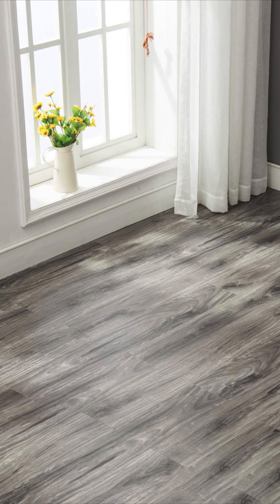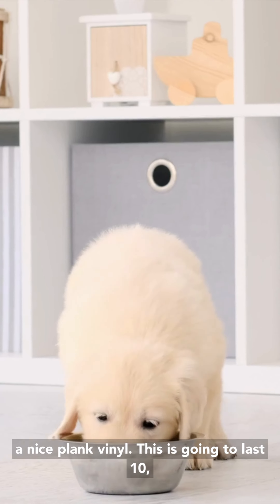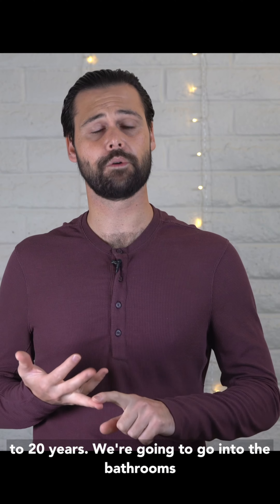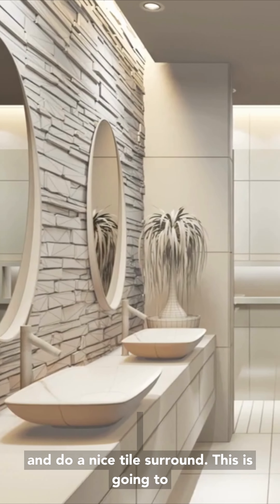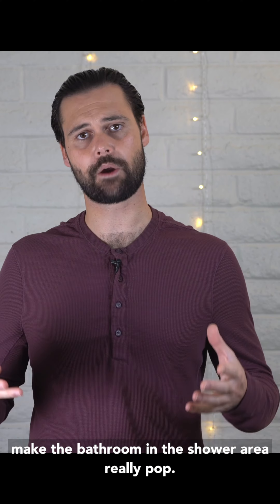Turnover updates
Looking to land top dollar rent on your rental property? 🤑 At JandDPropertyManagement, you’ll get a chance to turn over your vacant unit and add fresh updates to make it appealing for potential tenants. ⭐

Discover why investors, landlords, and tenants trust us with their properties - get in touch today! 📞